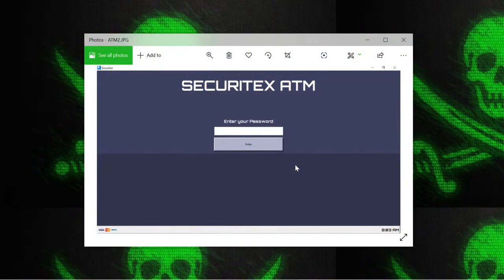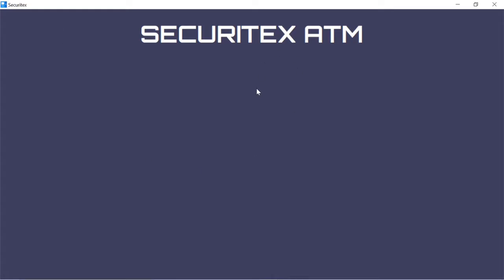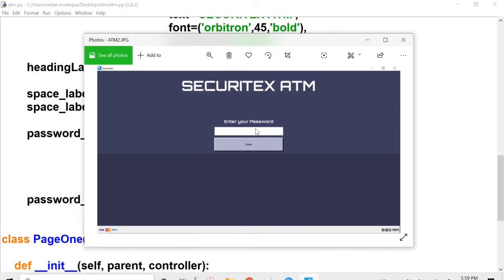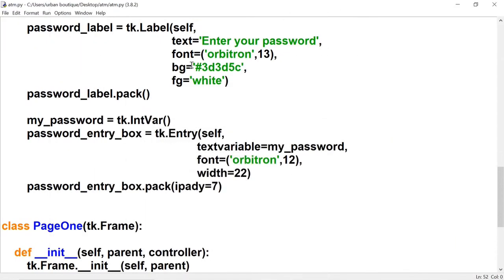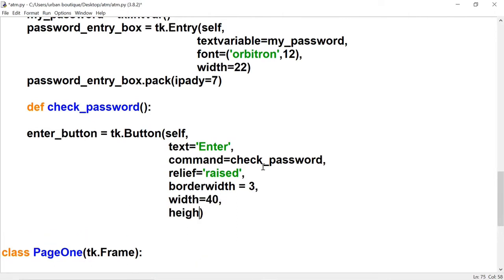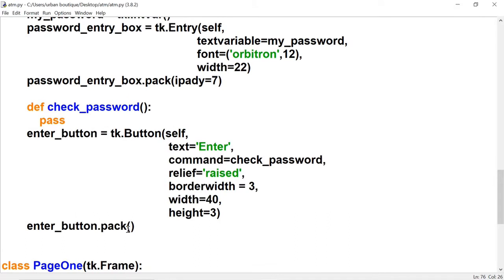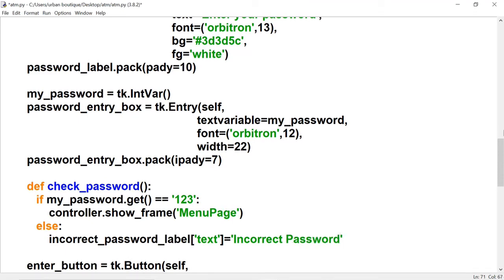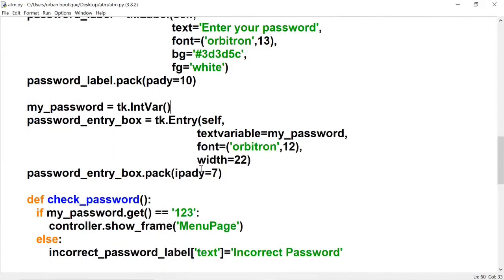Python / TKinter - ATM Machine Tutorial with Multiple Window Frames for Beginners - Part 2/6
In this series we teach you how to code an ATM machine using Python. In part 2 we show you how to create an entry box and a button to enter the password. We also cover how to use a bind method to conceal the user password.